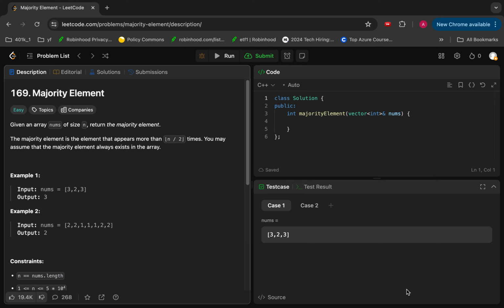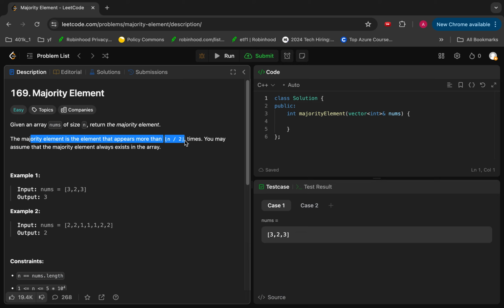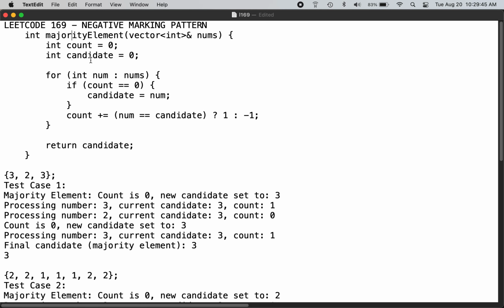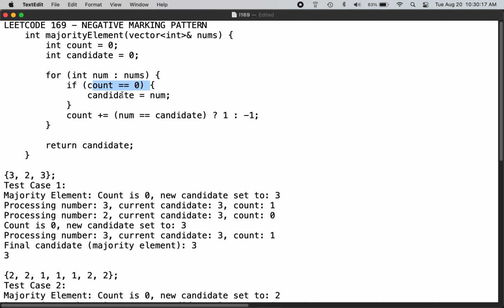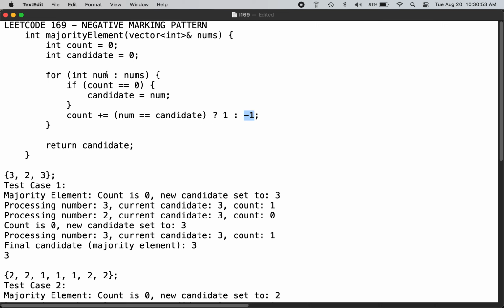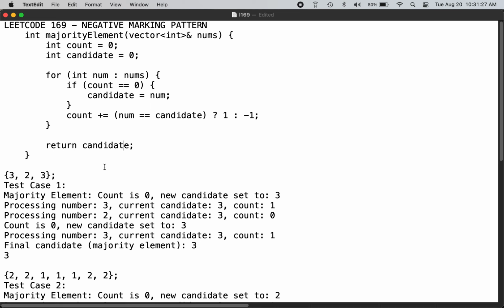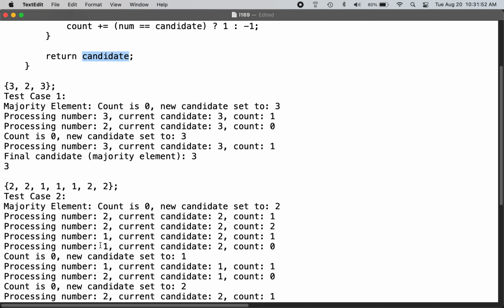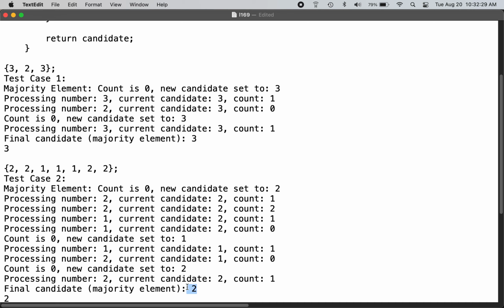LEETCODE 169 : NEGATIVE MARKING PATTERN : MAJORITY ELEMENT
LeetCode 169, "Majority Element," involves finding the majority element in an array of integers, where the majority element is defined as the element that appears more than ⌊n/2⌋ times. A common solution uses the Boyer-Moore Voting Algorithm, which efficiently identifies the majority element in linear time with constant space. The algorithm works by iterating through the array and maintaining a candidate for the majority element and a count. When a different element is encountered, the count is decreased. If the count reaches zero, the candidate is updated. This approach guarantees the correct result given the problem constraints.